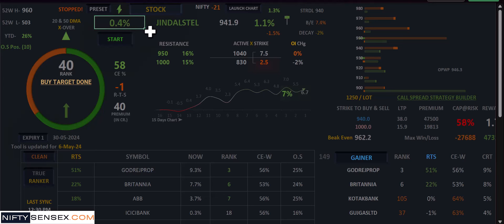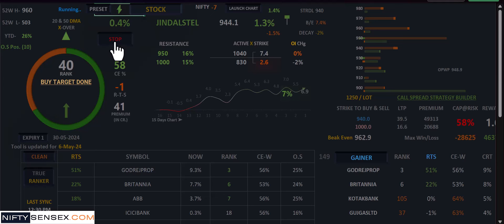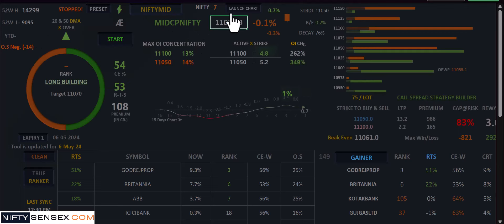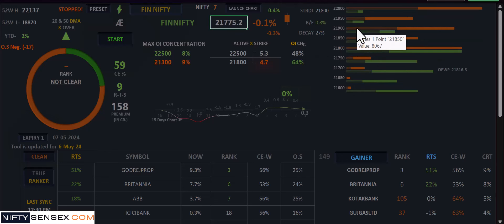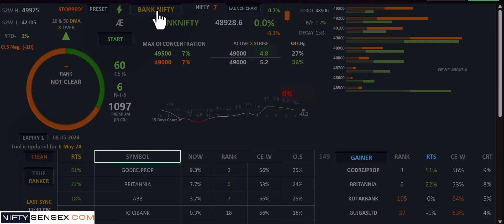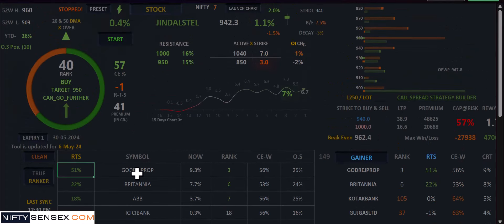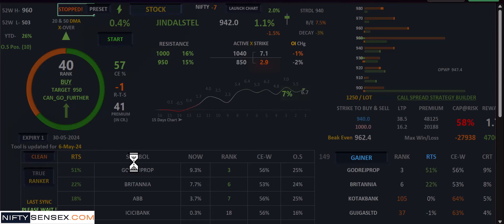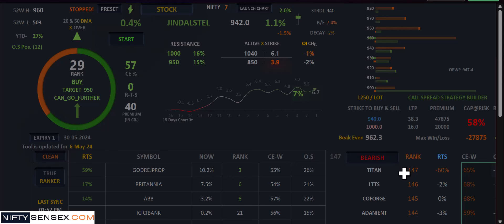Option Chain Decode -Simplest form with OI profile & many more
The Option Chain Profile is one of the rarest things available in the market, and Sensibull recently started offering the same. However, there is a catch: you cannot see Open Interest and changes in Open Interest in the same bar. Moreover, apart from this, you will also get much more data in one go.

The sole purpose is to present the data in a crisp manner, considering the complexities in the market. Most perceptions are based on market noise alone. Here, we decided to create this tool so that no one faces backlash, and the data is presented in an easily understandable format.

This tool is a comprehensive solution that can assist you in scalping, long-term investments, and every possible aspect you can imagine in the cash market.